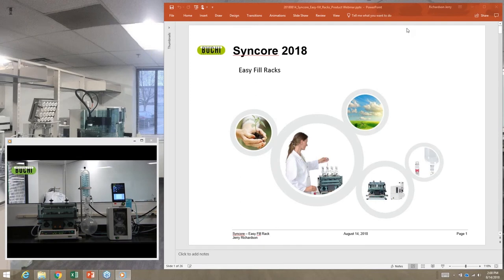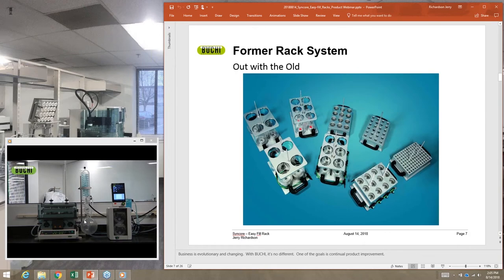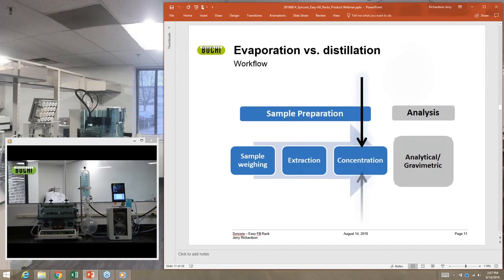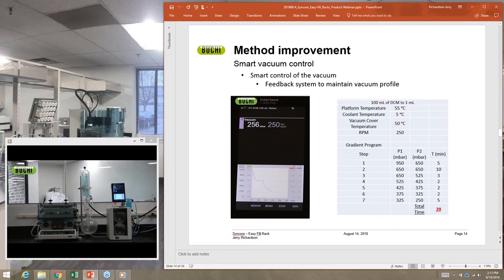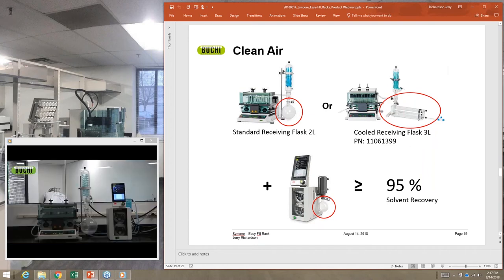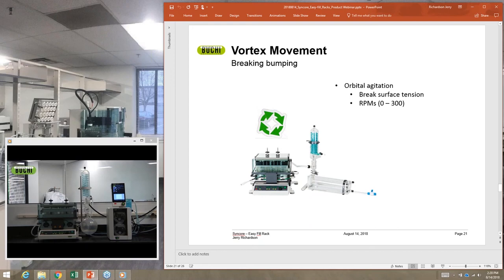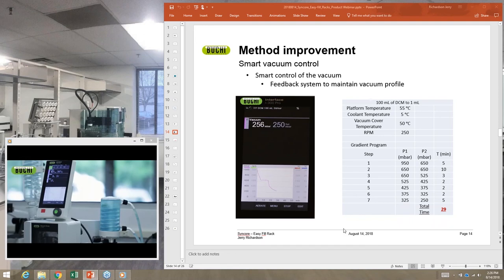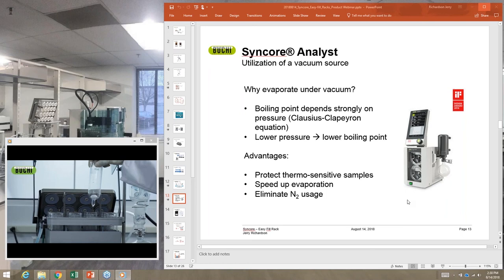Syncore Analyst webinar and demonstration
Introducing the new Easy-Fill-Rack on the BUCHI Syncore Analyst sample concentration system. With optimized vacuum control and feedback loop, the new rack can concentrate 12 samples at 100 ml to 1 ml FV in 30 minutes! Learn more in this featured webinar and mini-demonstration.